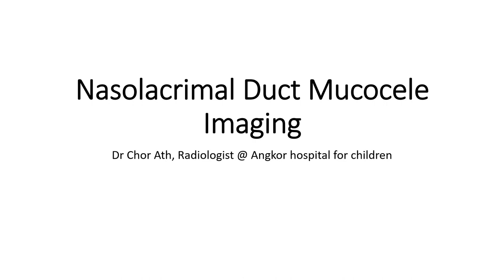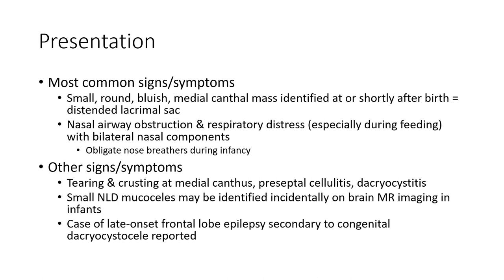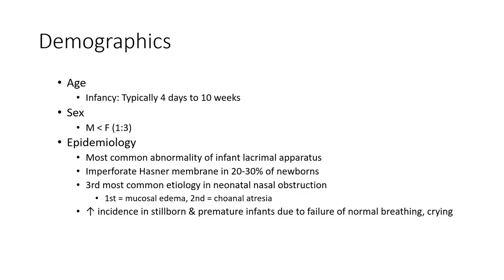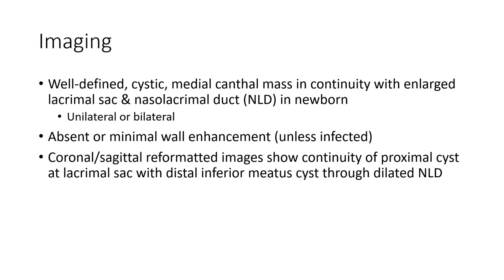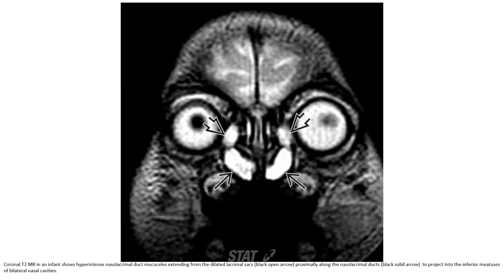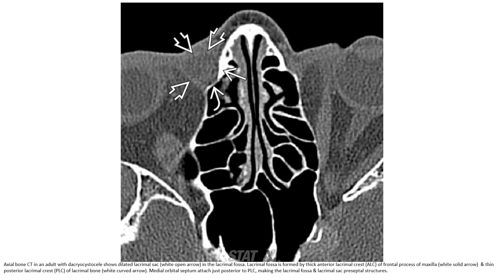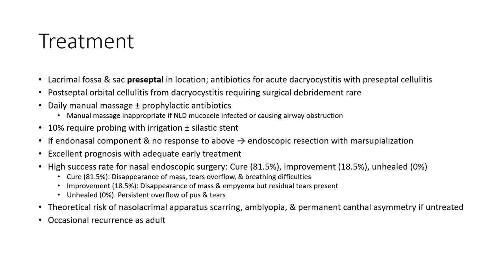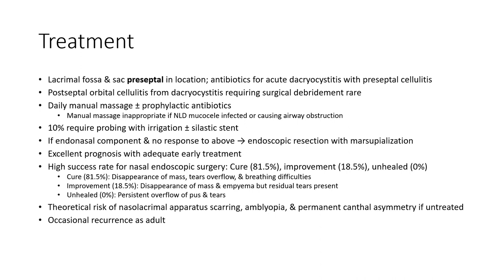Nasolacrimal Duct Mucocele Imaging